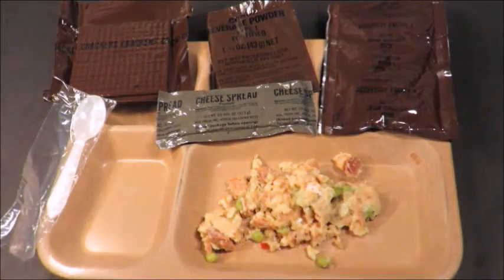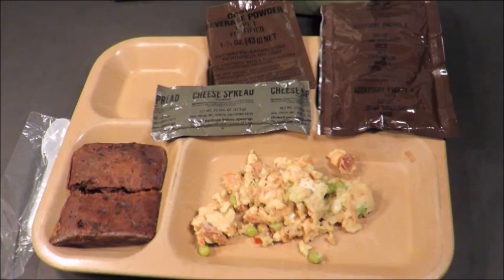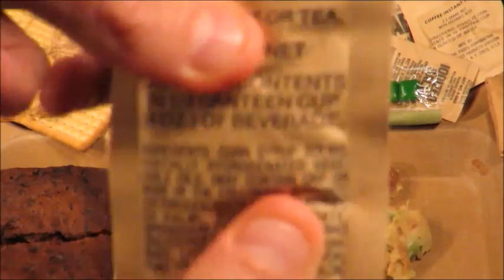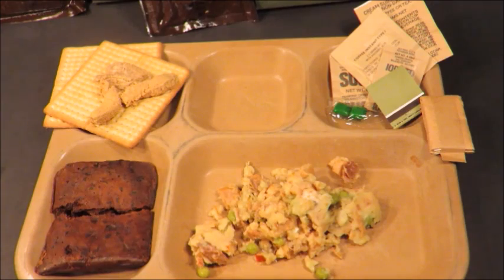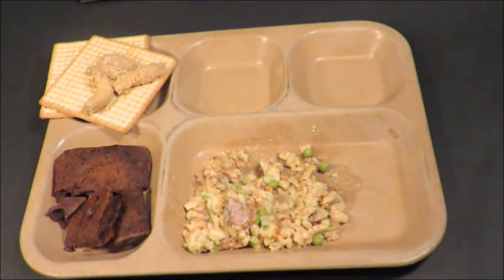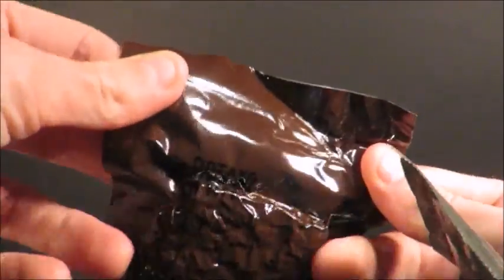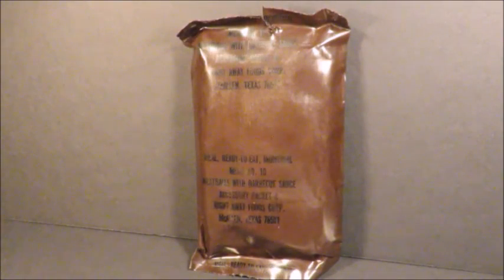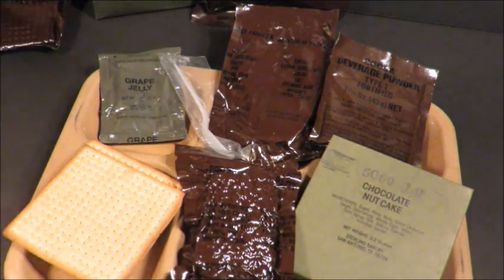2 Vintage 1985 MREs from Stickyfingaz745 Meal Ready to Eat Review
Check out Stickyfingaz745!

Hey there, everyone! Steve1989 here with another review and this time it's 2 1985 MRE's from Stickyfingaz.
These were some pretty spoiled MRE's and I for some reason ended up trying some of the Chocolate Nut Cake in menu 10 even against my better judgement and got minor food poisoning. Mt tongue swelled from the rancid nuts. Oh well!

My apologies for several glitches in this video - I tried over & over to fix them and took over 5 hours editing this, but for some reason I could fix one bug in the vid, and another would pop up elsewhere. I did my best to polish it up but it still came out a tad rough in my opinion.

This one is pretty simple - old expired MRE's.. not much to look at!!

Not my best quality video - some hiccups along the way, but it is still some neat viewing.

-Steve

NICE HISS™